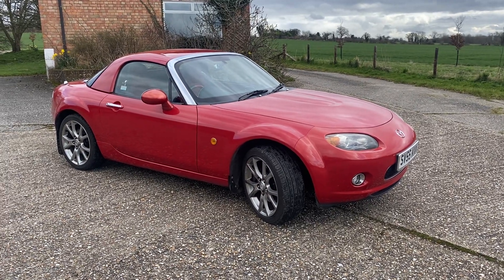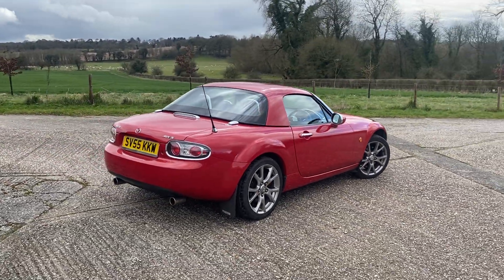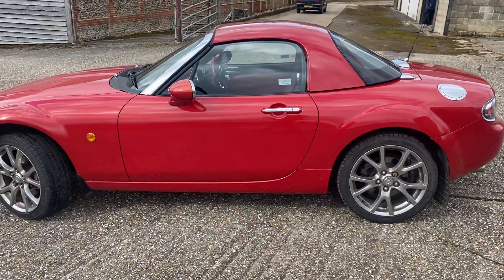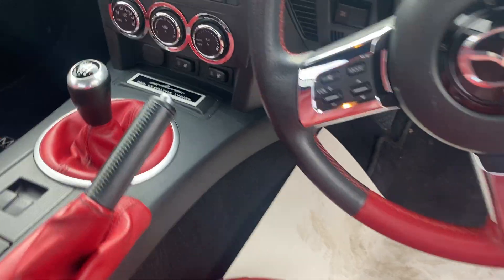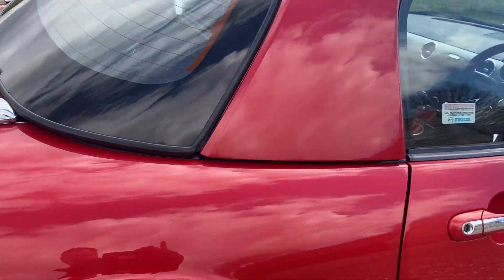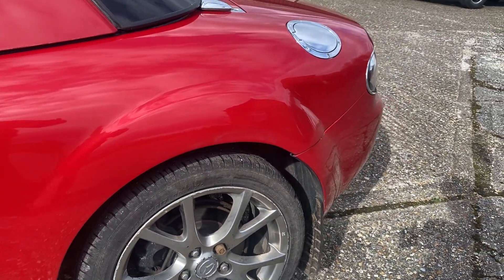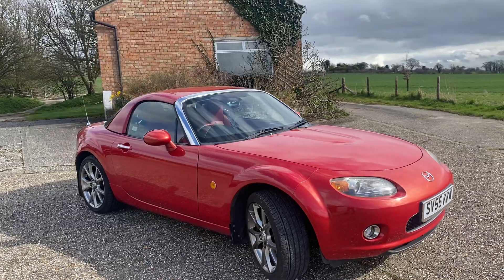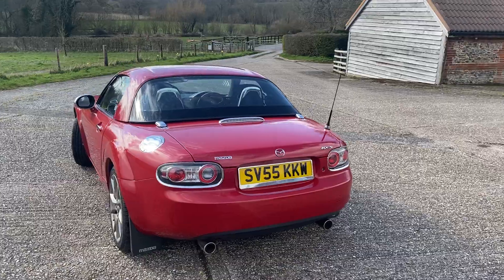Mazda MX-5 Launch Edition 2005 - Bradley James Classics